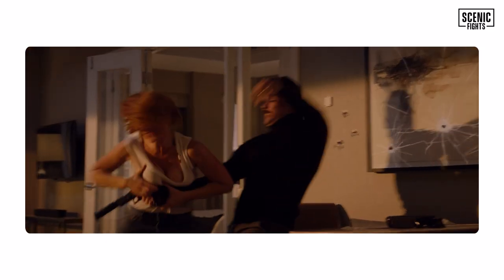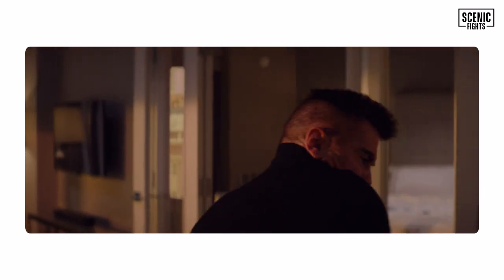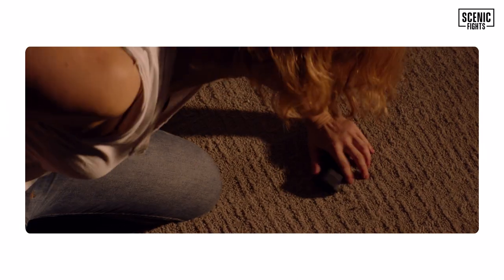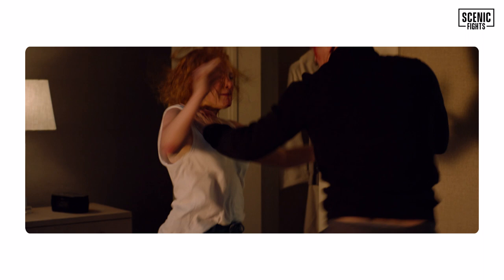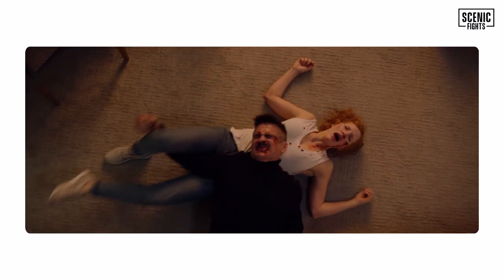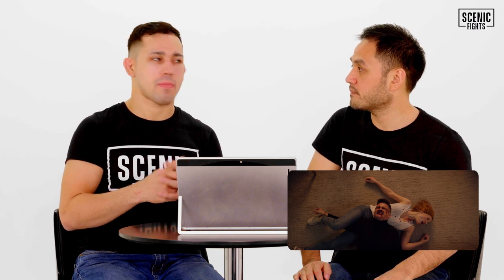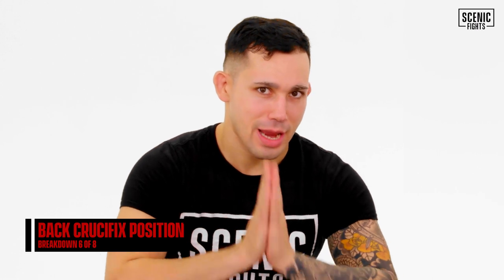BJJ Black Belt Breaks Down Ava Fight Scenes | Scenic Fights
BJJ Black Belt, Chad Vázquez, and Pekiti Tirsia Kali Instructor, Logan Lo,  breakdowns the Brazilian Jiu-Jitsu, Judo and Weapon fighting techniques used in Jessica Chastain's Ava (2020).

In this episode of Scenic Fights Fight Scene Breakdown, there will be a breakdown of two fight scenes from the movie Ava (2020), the first being Simon vs Duke played by Colin Farrell and John Malkovich respectively followed by Simon vs Ava played by Colin Farrell and Jessica Chastain.

Here are the time-codes of each grappling and weapon breakdown:

00:00 Intro
00:11 Welcome Back to Fight Scene Breakdown!
00:47 Fight Scene 1: Colin Farrell (Duke) vs John Malkovich (Simon) reaction
01:18 Escaping Mounts using BJJ - Breakdown 1 of 8
02:52 Using Half Guard as a Mount Escape
03:12 Using Close Guard as a Mount Escape
03:33 Fight Scene 1: Simon's Lack of Takedown Defense
03:54 Harai Goshi - Judo Takedown - Breakdown 2 of 8
04:49 Fight Scene 1: Duke's Bulldog Choke
04:48 Using Diagonal Control when your opponent is in Turtle Guard  - Breakdown 3 of 8
05:17 Bulldog Choke Demonstration - Pros and Cons
05:47 Diagonal Control BJJ Concept
06:15 Using Ground Punches when opponent is in Turtle
06:33 Using a One Arm Choke when opponent is in Turtle
07:01 Using a Power Nelson when opponent is in Turtle
07:35 Fight Scene 1: Logan's Weapon Breakdown of Simon vs Duke
08:11 Rock vs Knife - Breakdown 4 of 8
09:54 Utilizing Knife Combos - Breakdown 5 of 8
10:42 Fight Scene 2: Jessica Chastain (Ava) vs Colin Farrell (Duke) reaction
11:27 How Ava should've used her Back Crucifix - Breakdown 6 of 8
12:15 One Arm Rear Naked Choke From Back Crucifix
12:37 Armbar from Back Crucifix
13:19 Transitioning to full back control from Back Crucifix
14:36 Fight Scene 2: Ava takedown reaction
15:15 Using an Ashi Otoshi as an effective takedown
15:54 Fight Scene 2: Ava back choke attempt reaction
16:05 Utilizing Leg Hooks in your back chokes
17:17 Ava's Final Fight Scene Grade and Reaction
18:37 Thank you so much for watching!

Currently, season 1 features Pekiti Tirsia Kali Instructor Logan Lo and black belt Brazilian jiu-jitsu (BJJ) instructor, Chad Vázquez.

Watch our other fight scene breakdown episodes which includes famous BJJ, Judo and Knife scenes from Keanu Reeve's John Wick series, Steven Seagal's Under Siege, Donnie Yen's Special ID and more!

Train with Logan's Instructor:

If you want to learn more about Pekiti Tirsia Kali, modern arnis, eskrima / escrima and other Filipino martial arts, contact and train with Logan Lo's instructor

Logan has a personal blog too!

Train with Chad Vázquez:

Want to have private lessons with a black belt BJJ and grappling specialist?

Message Chad on his Instagram: @chdvazquezbjj

About Scenic Fights:

Scenic Fights is the new place to celebrate the lifestyle and culture of martial arts practitioners, entertainers and action movie fans. We are just a bunch of martial arts action fans trying to grow a community we love.

About the Movie:

Ava (2020) Ava is about a deadly assassin who works for a black ops organization, traveling the globe specializing in high profile hits. When a job goes dangerously wrong she is forced to fight for her own survival.

Sound designed and mixed by:
Robert Acocella